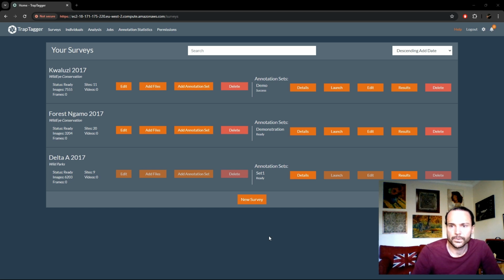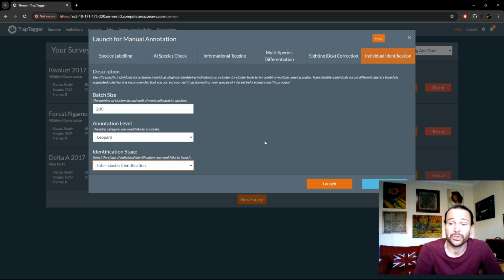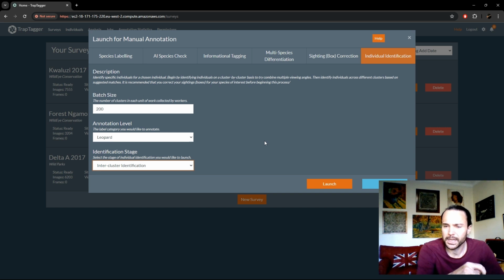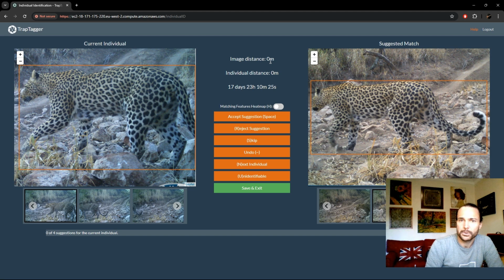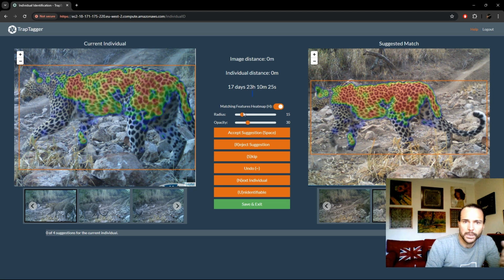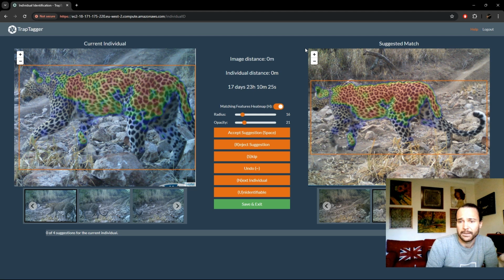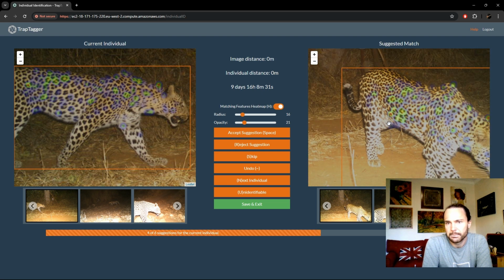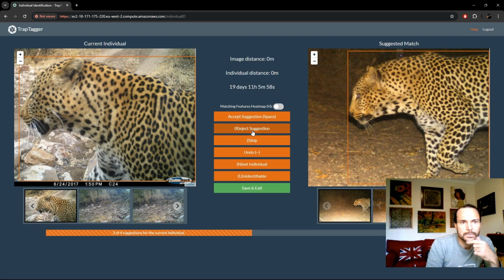TrapTagger: Individual Identification Workflow Part 2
Learn about the second stage of individual identification - inter-cluster identification.